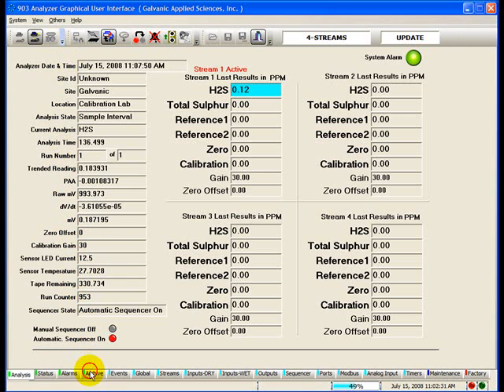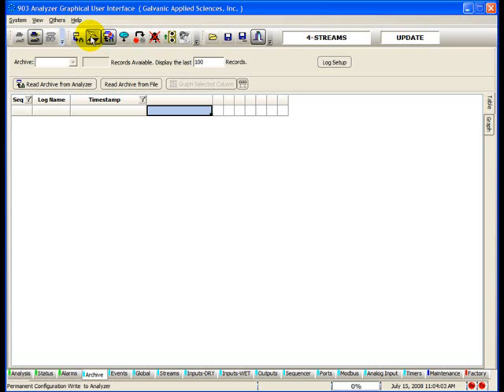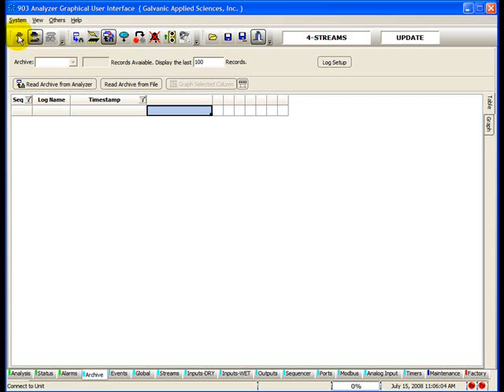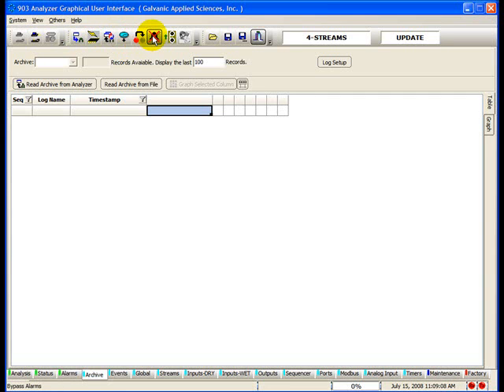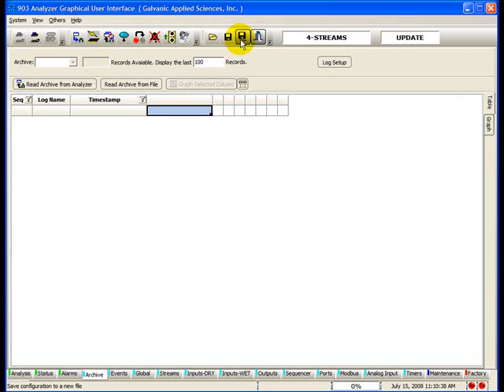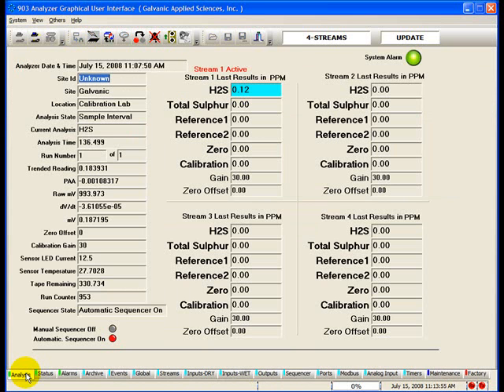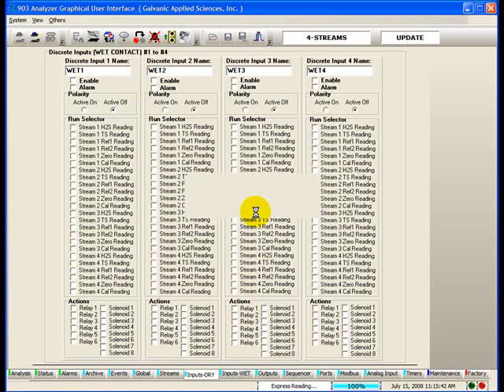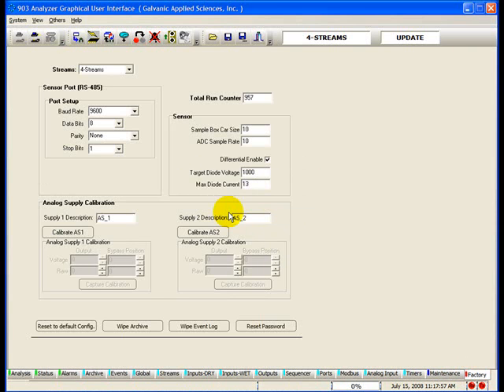903 GUI Operation Guidelines